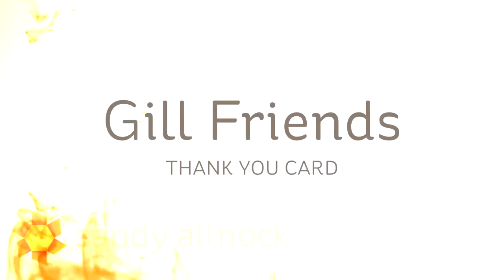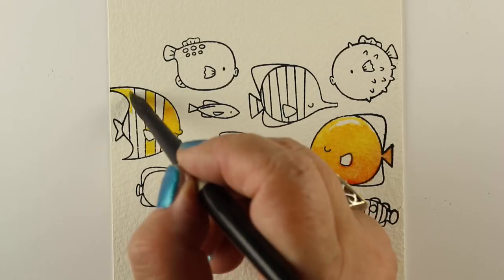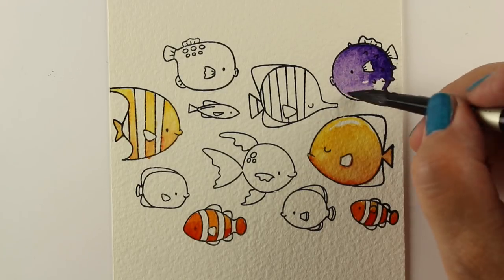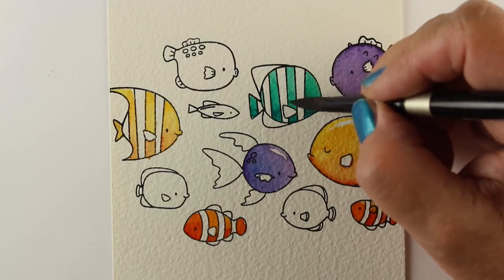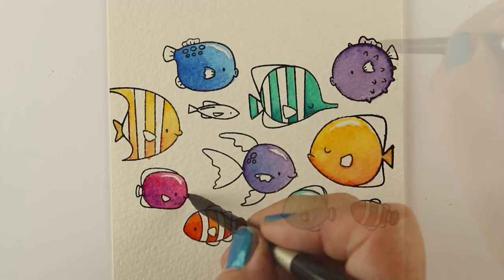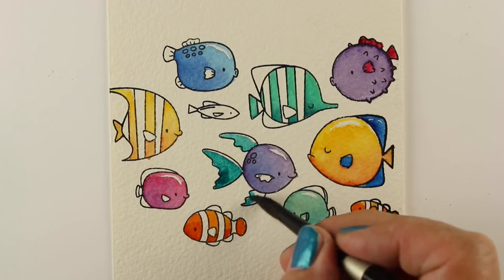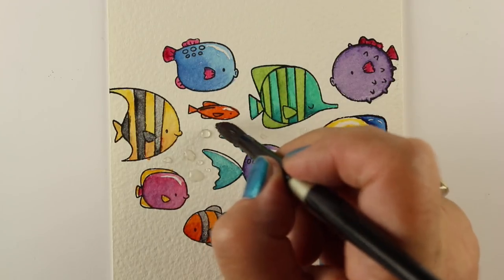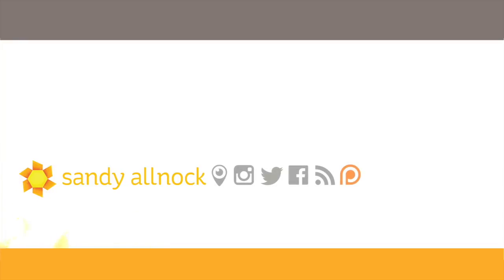Watercoloring bright tropical fish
These just might be my favorite little fishie stamps of the season - well, til I see another one, haha! I love their clean simple shapes, and it's easy to make them look rounded with all their open space. Just love em!  Blog post with more info and pinnable images